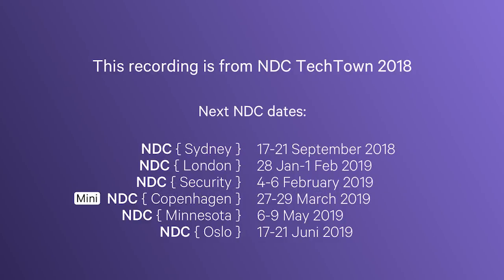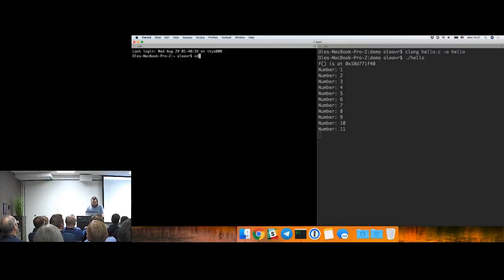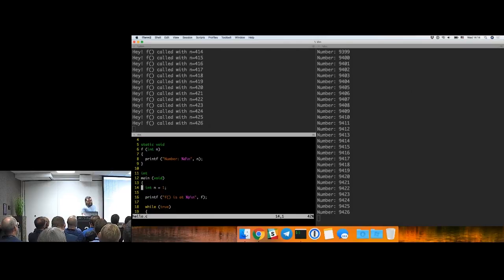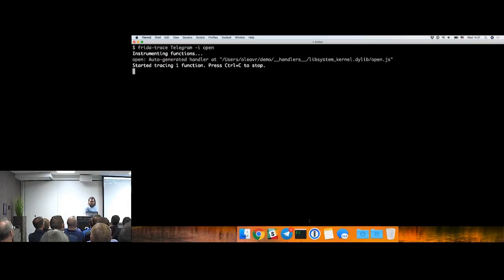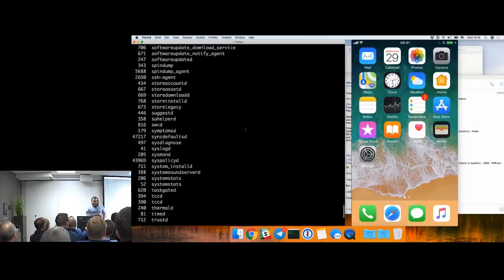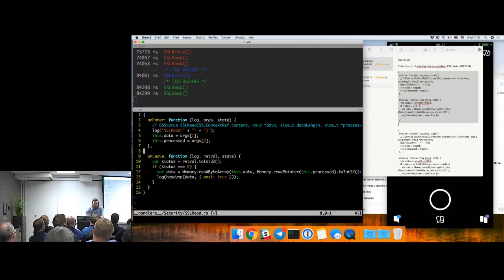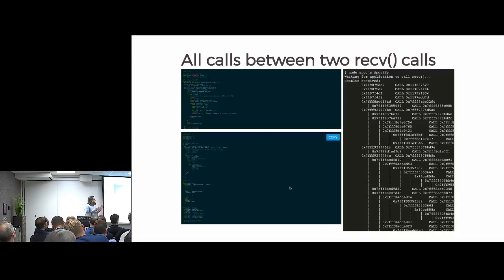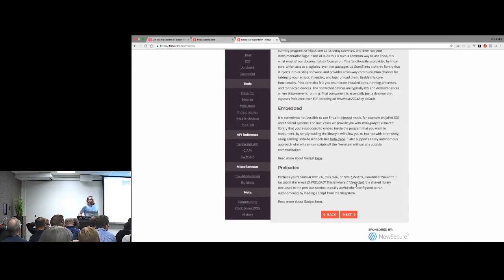Unlocking secrets of proprietary software using Frida - Ole André Vadla Ravnås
Ever wanted to understand the internals of an application running on your desktop or smartphone? Want to know what data is passed to a particular crypto function? Then Frida is for you!
Frida is a powerful and modern binary instrumentation framework which makes it easy to hook and trace arbitrary functions within target executables, and otherwise explore their functionality. Some similar tools include cycript, Introspy, Snoop-it. What really makes Frida shine is the rapid prototyping enabled through the use of its first-class scripting.

Frida has many, many applications:
- application pen testing
- network tracing
- fuzzing, error/fault injection
- memory dumping
- anti-jailbreak/root detection and evasion
- custom developer tools
- pokemon cheats

It it also very portable, supporting Windows, macOS, Linux, iOS, Android, and QNX.

This talk will introduce Frida and show how it can be used to aid in analysis of binary applications. It will be packed with demos.